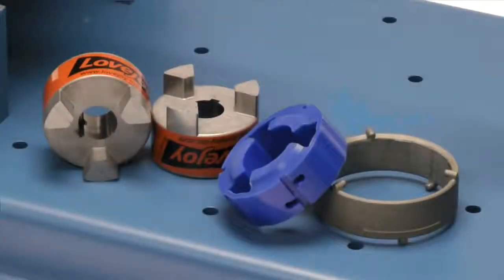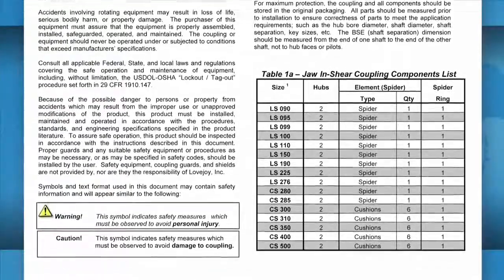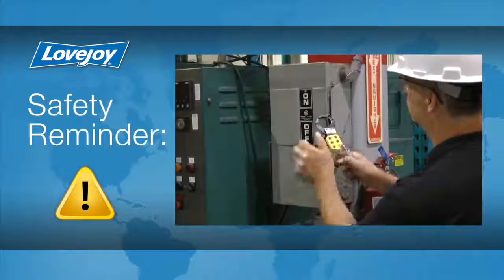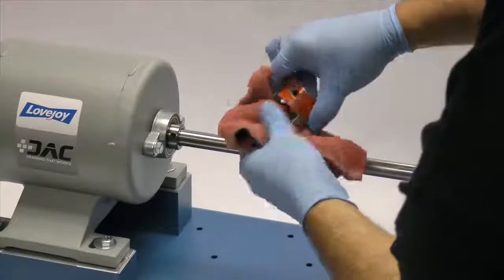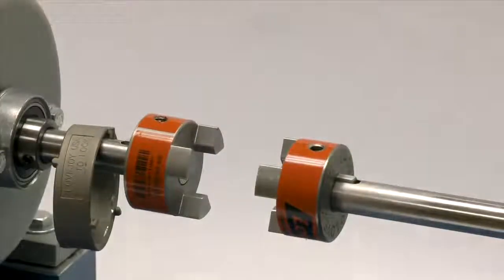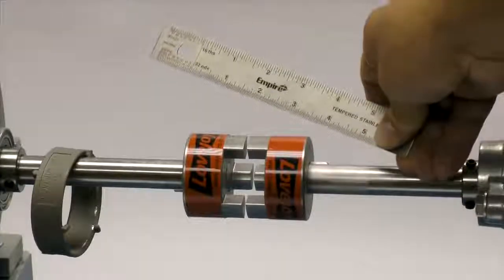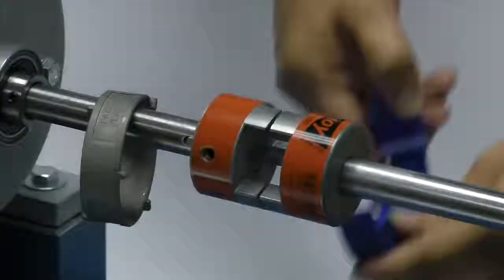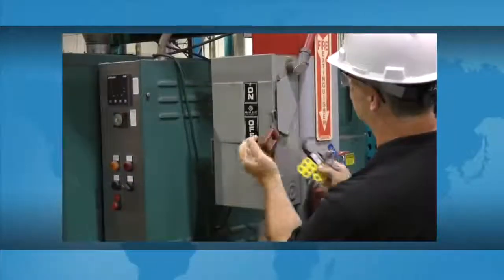LS Style Jaw In Shear Jaw Coupling Installation